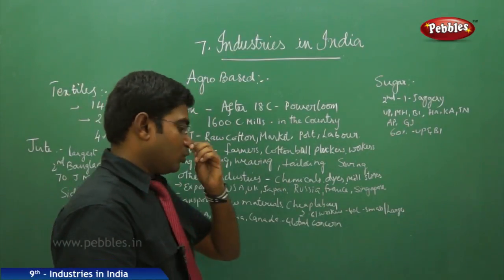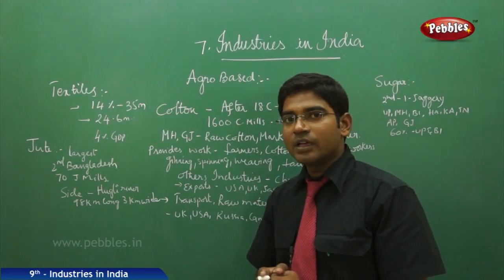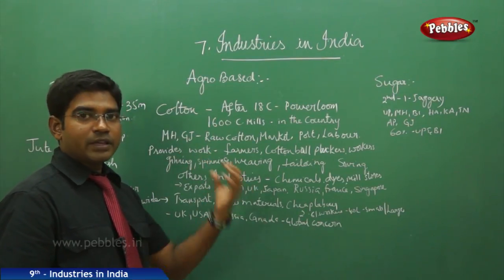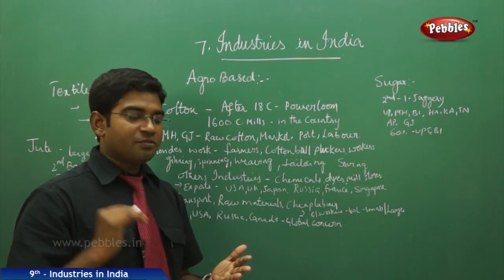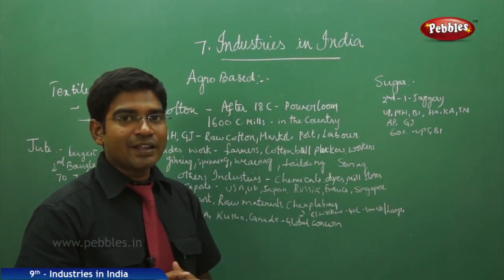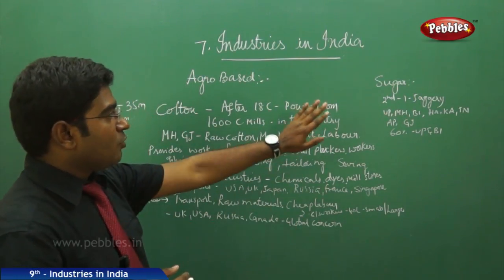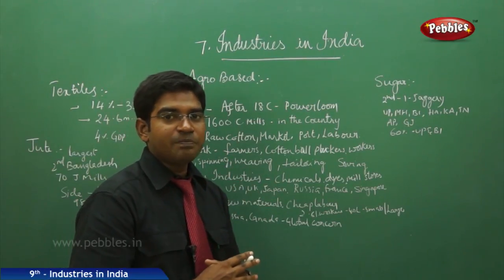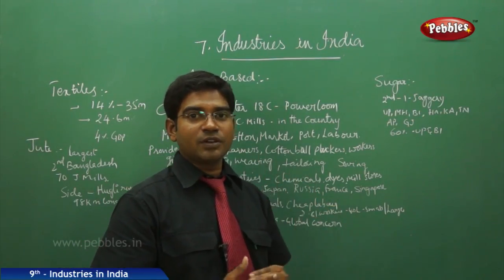Agro Based Industries : Industries in India | Social Science | AP&TS Syllabus